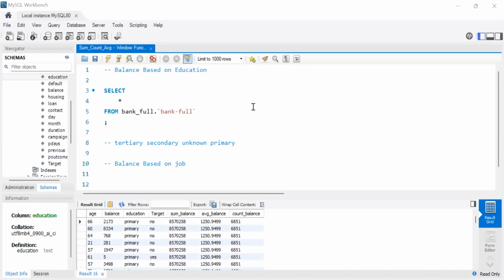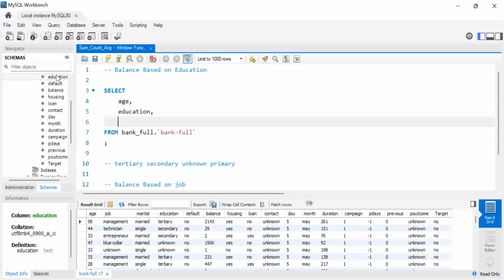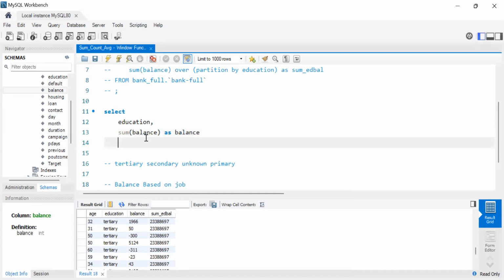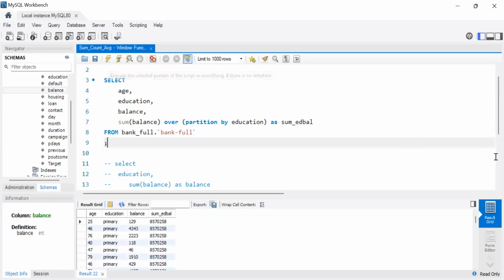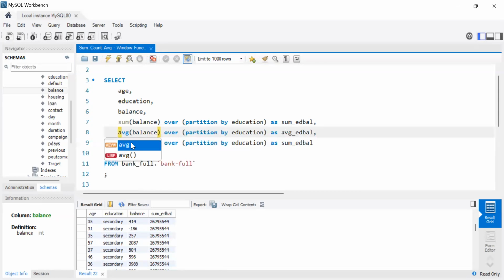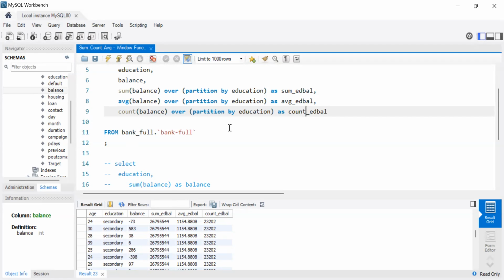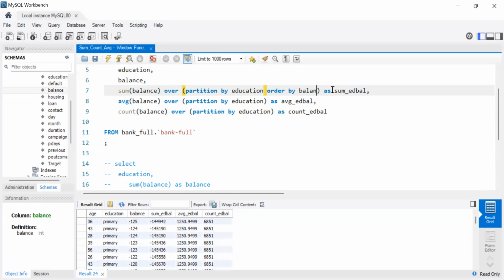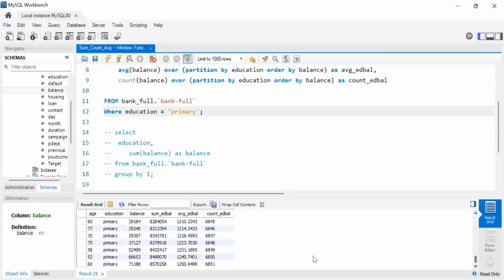SQL Window Functions Partition By| SUM, COUNT, AVG| For Beginners| For Data Analysis & Data Science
In this video you will learn how to use window functions with the aggregate functions Sum, Count and Average.